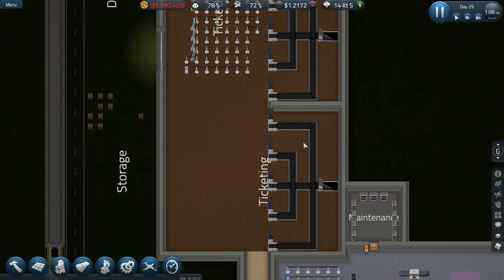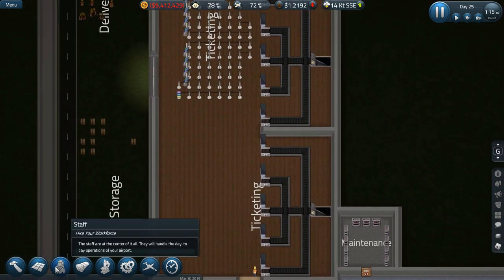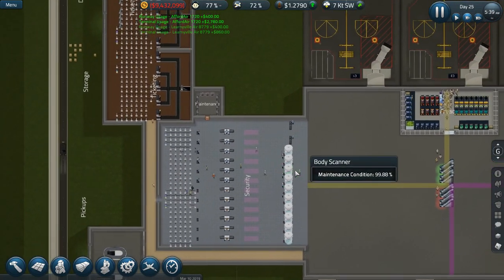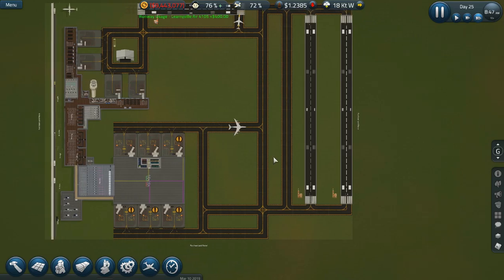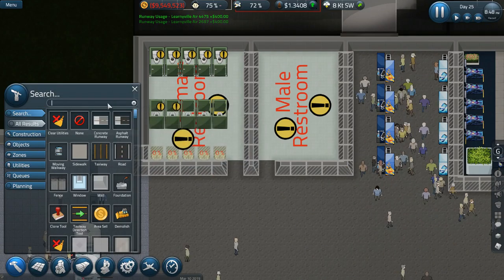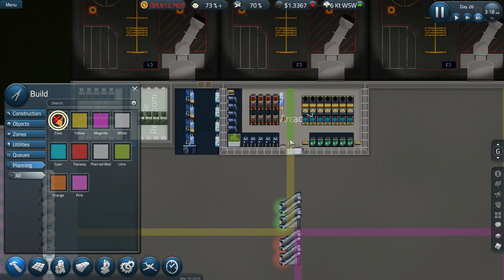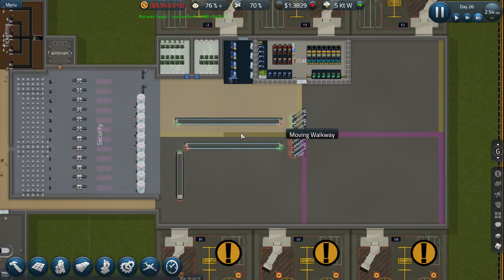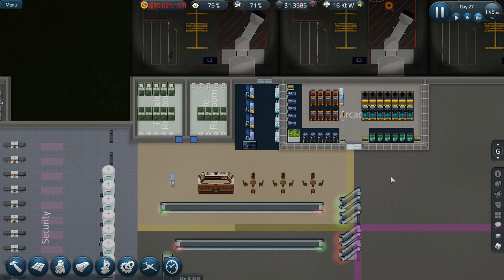Sim Airport - News And Coffee - March 2019 Update - Part 9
Hey Everyone!

Thank you so much for joining me in another Sim Airport Series! This is the 6th series for the channel and I can't wait to get into the game again.

In this series I'm working with the latest release the devs have sent out for everyone to play. No edge branch this time. But maybe on the next one :)

I hope you guys enjoy this series as much as the last one.